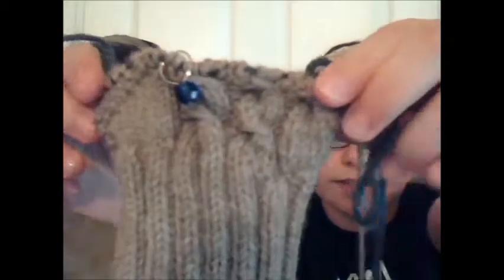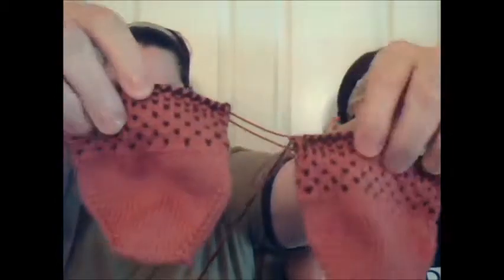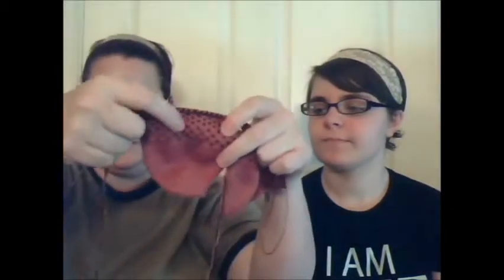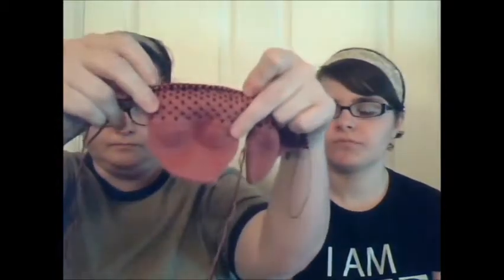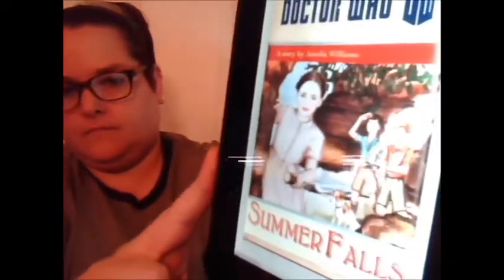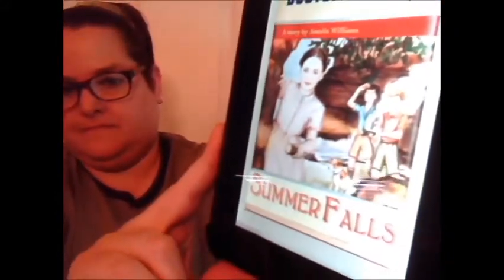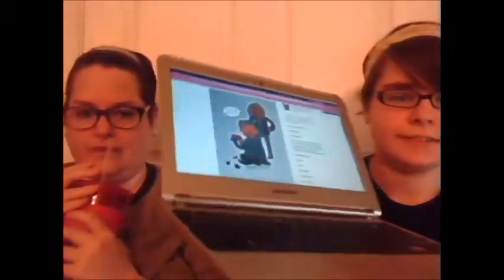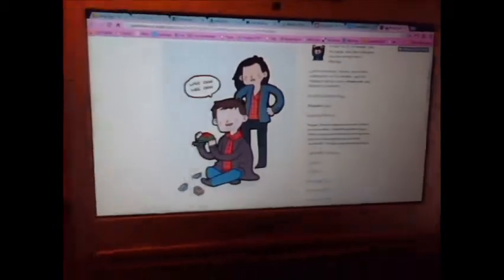Episode 33 - In Which We Commiserate